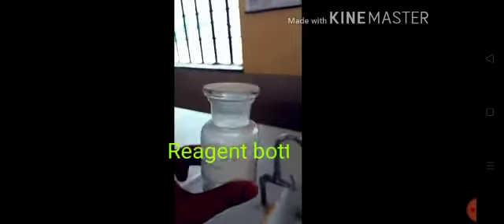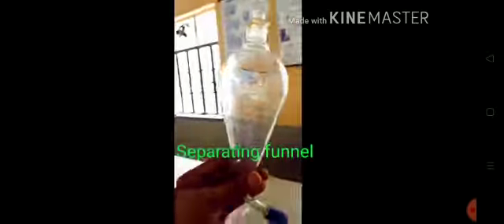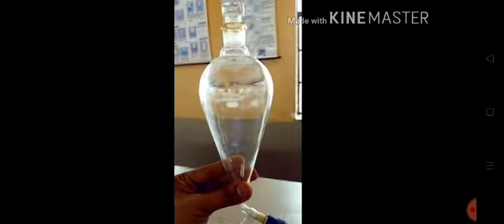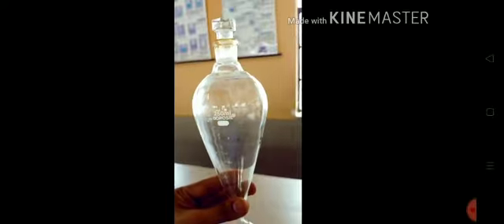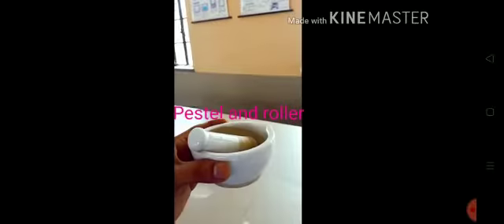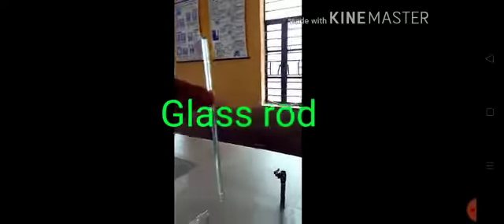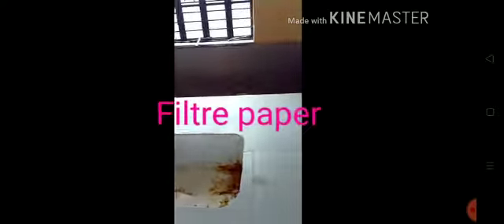Introduction of lab apparatus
Share as many people as possible
Comment also